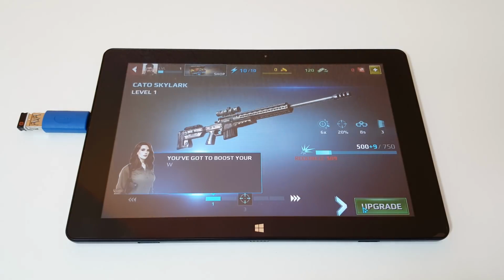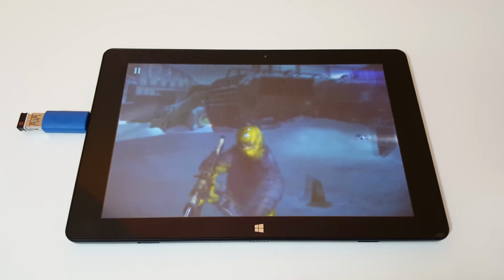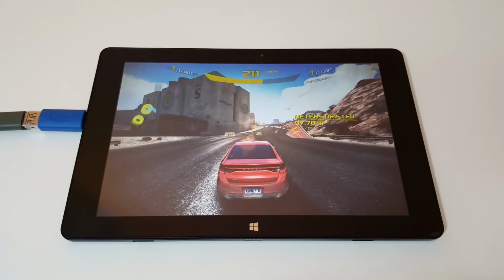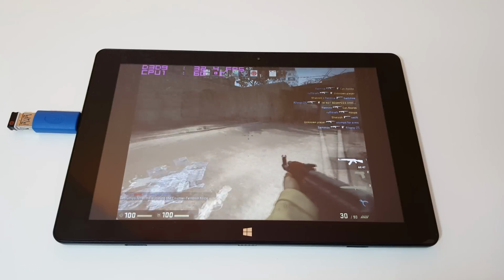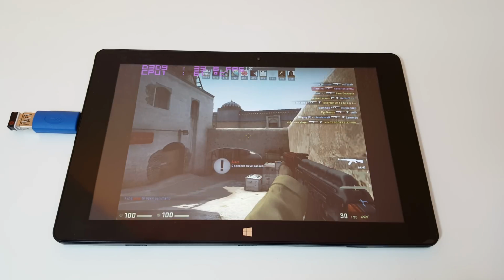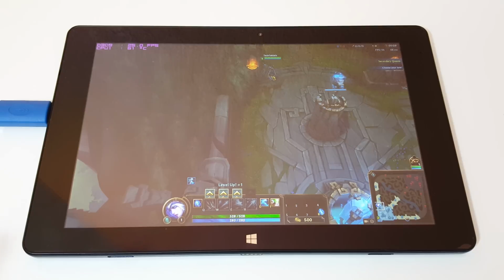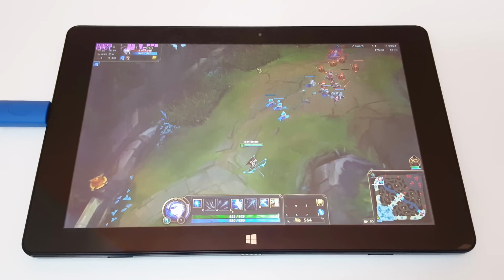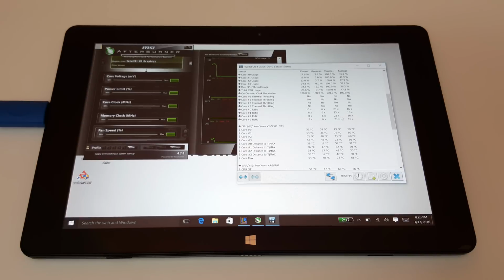Cube iWork10 Ultimate Gaming Review With Thermals (Windows)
Cube iWork10 Gaming Test. Two store games and two popular online titles tested.

Timecodes:
00:05 – Sniper Fury
02:16 – Asphalt 8 Airbourne
04:01 – Counter Strike Global Offensive
06:53 – League of Legends
10:50 – Thermals & Thoughts